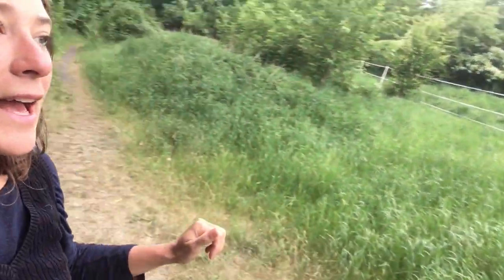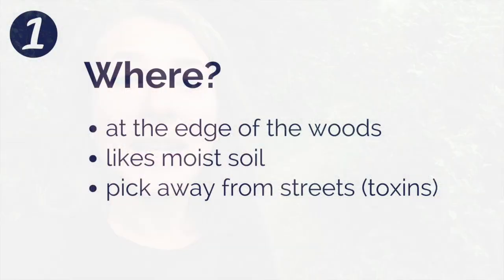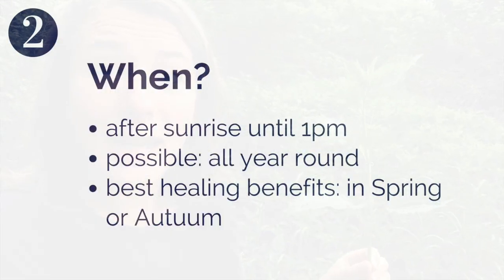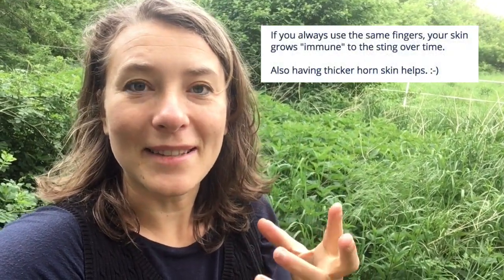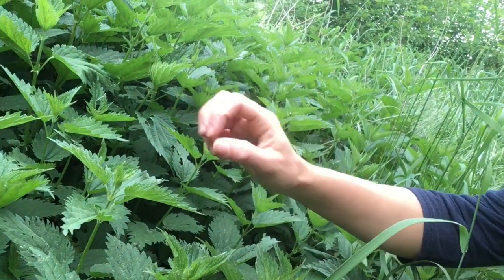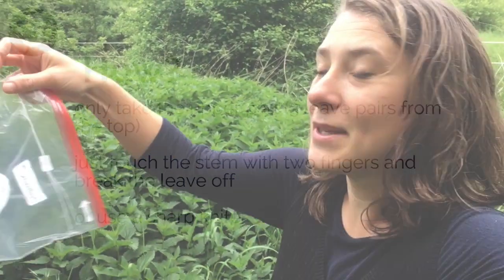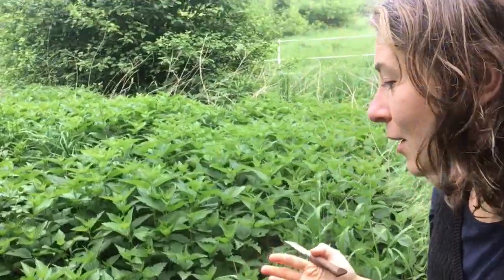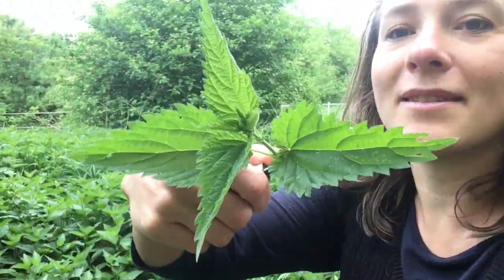How to Harvest Stinging Nettle (Urtica Dioica)? To make nettle tea, nettle soup or nettle pesto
Together we go outdoors and I show you how to harvest stinging nettles.

✅  Get your free ALLERGY RELIEF Cheat Sheet ✅
With the 5 worst mistakes that make allergies worse & what to do instead

You’ll learn where to find them and when is the best time for harvesting them. Collecting your own plants is the best way to get in touch with this old medicine against so many of our common health issues… And it’s soooo easy to do. Let’s harvest some nettles, shall we?

GUT HEALING GUIDE 🥦 Start healing your gut troubles in one week with delicious food

💚 ALLERGY RELIEF PROGRAM 💚 Start healing your allergies without meds in 1 week
(incl. meal plan, recipes, daily healing protocol)

MY GUT-SUPPLEMENT KIT ☀️ Video Tutorial + Bonus Check Lists to find the best supplement to heal your digestive struggles!